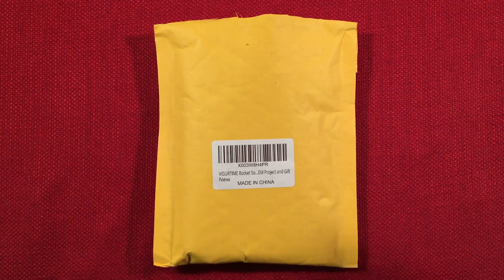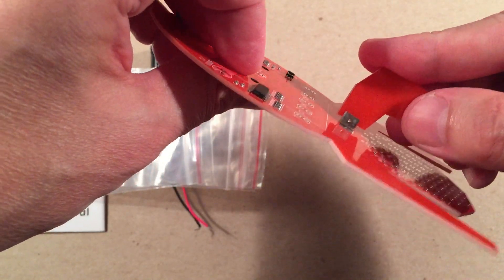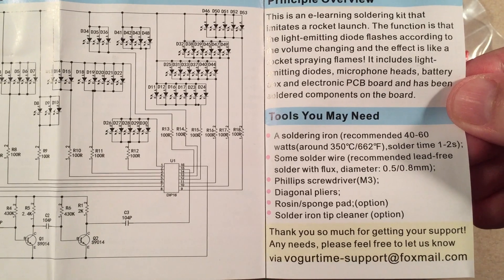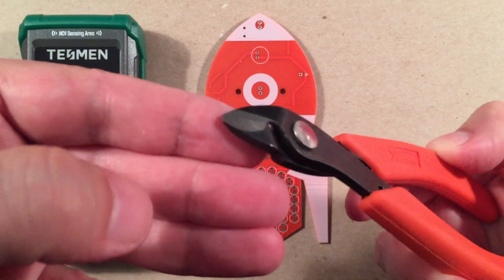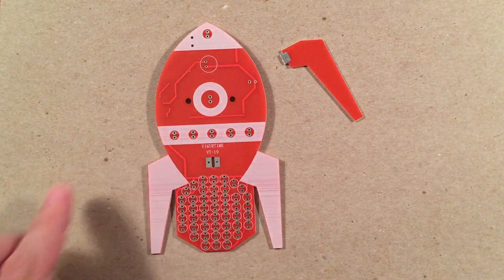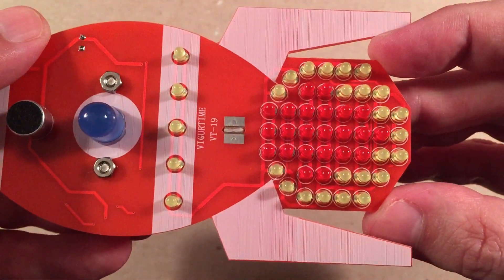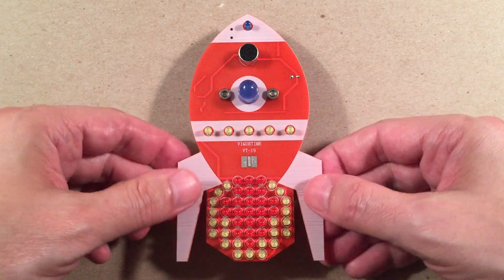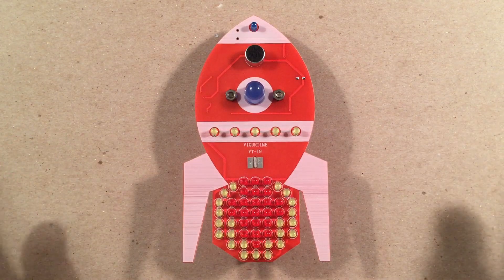Vigurtime VT-19 DIY Flash Rocket Kit Review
The Vigurtime VT-19 DIY Flash Rocket Electronics Kit will Prepare you for your next Adventure.  The Rocket is a Great, Interactive LED Display with Response to Sound.  The kit comes with many LEDs to keep you busy Building up Your Soldering Skills for the more Challenging Radio Kits.  The Retro Design also Looks Amazing Sitting Still :)

▶ The Vigurtime Flash Rocket Kit at Amazon
▶ The Vigurtime VT-16 AM FM Stereo Radio Kit at Amazon

Features I like about the VT-19:
Great for Practicing Soldering Skills.
Inexpensive.
Cool Lighting Effects.
Responsive to Audio.
Stands!
Neat Retro Design.

Features that could be Improved or Added:
Better fit of the Back Fin.  Mine needed filing to make it Seat Properly.

Overall, this kit is a Winner.  Low Cost, Tons of Solder Points, and a Cool Display of LED Animation.

Special thanks go out to my Cornerstone Supporters:
AL16941
Peter Atkinson
floredon
Jon B
Gary B
Don B
Paul B
Rita B
Eric C
Renard D
Chuck E
Loretta J
Michael M
Mac R
Richard T
Bill W
Raymond V